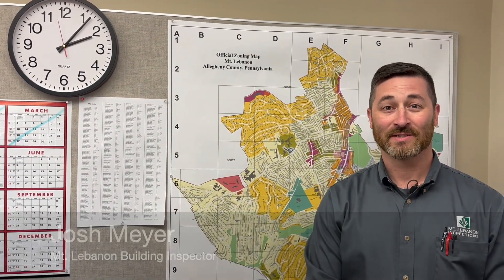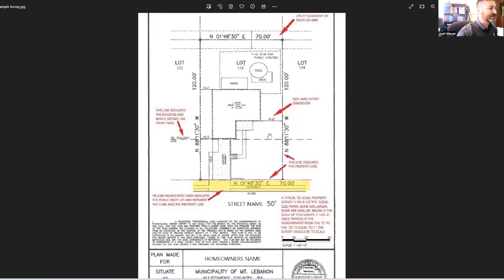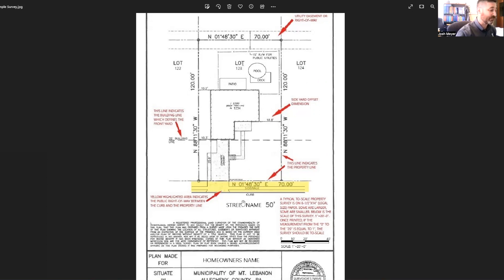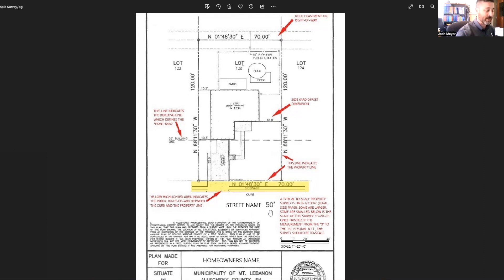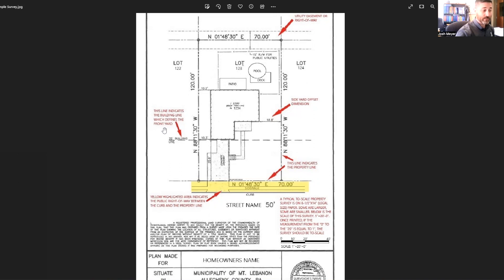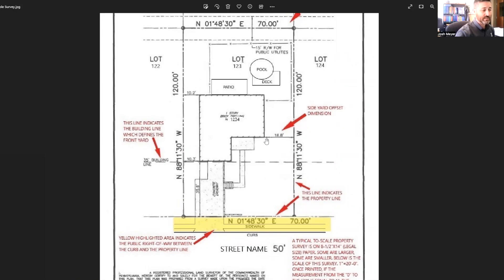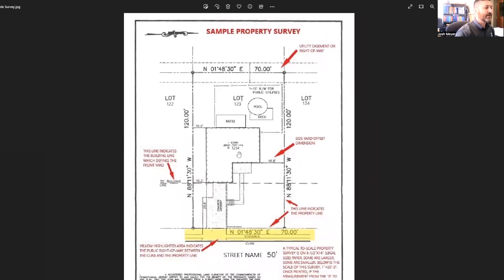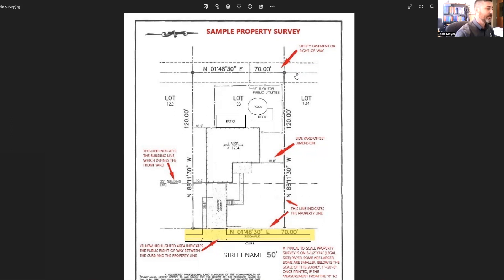"How to Lebo: A Property Survey"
Lebo: we asked and you responded!

You told us you wanted to learn how to read a property survey in our next "How to Lebo."

Mt. Lebanon Building Inspector Josh Meyer explains.